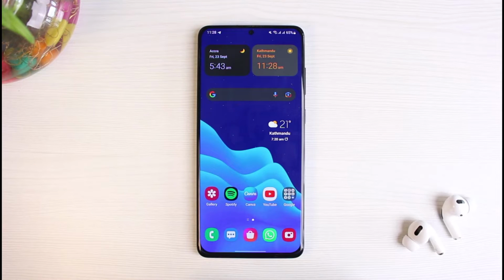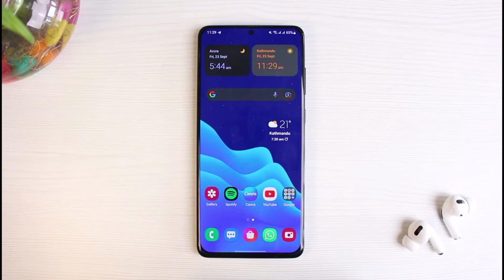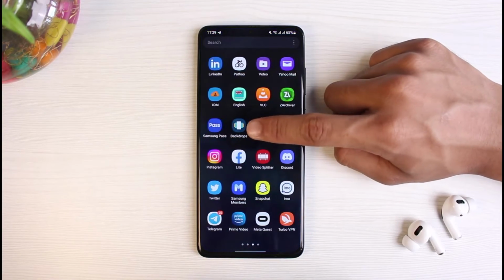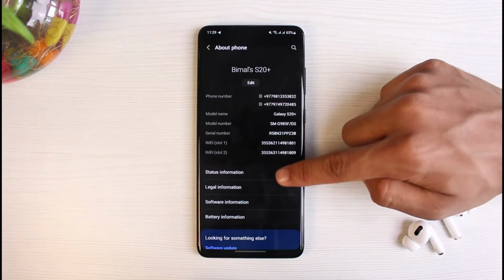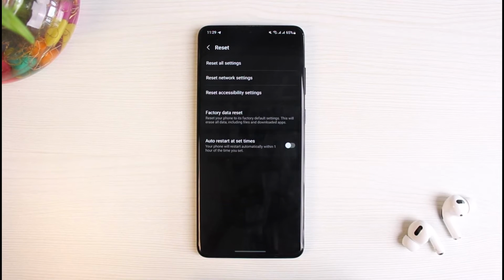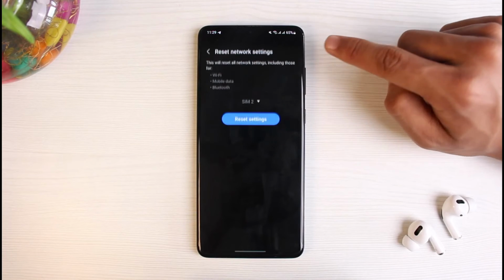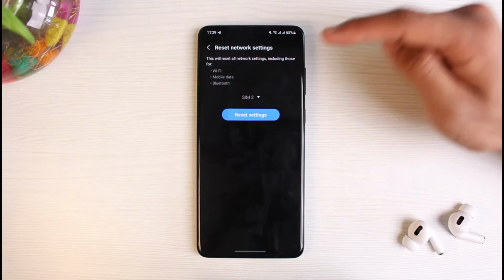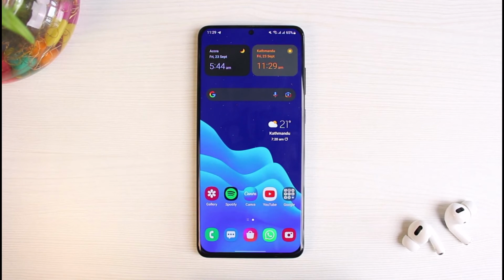How to Fix Audio Delay on TikTok !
In this tutorial video, I am simply going to show you how to fix the audio delay on TikTok.

Audio delay usually happens on TikTok when you are connected to a wireless earpiece. AirPod users have reported this issue. So what I would also recommend is to simply use wired headphones. Also, try to reset the network settings.

0:00 Introduction
0:20 How to Fix Audio Lag
1:52 Outro: Final Verdict